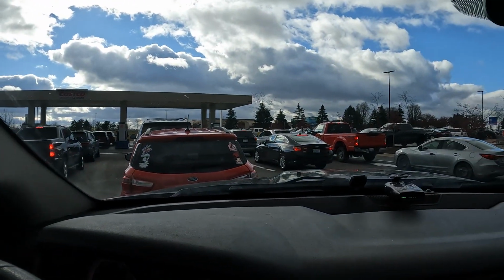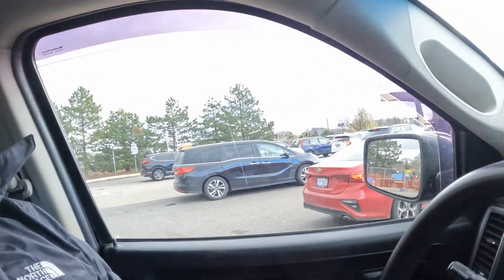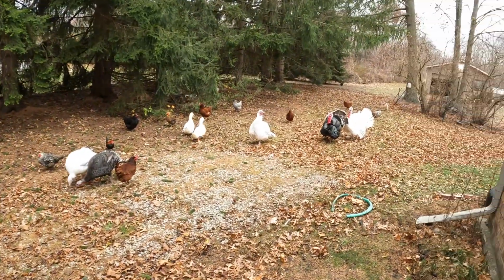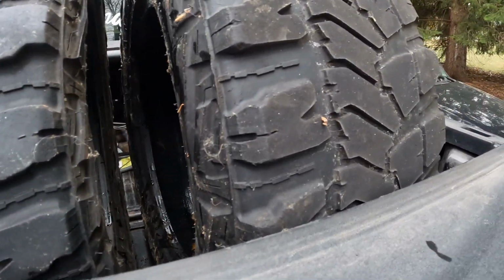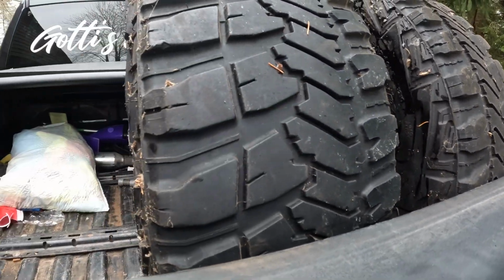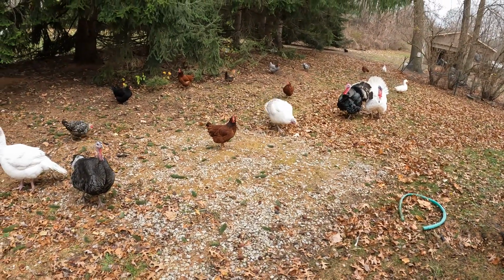Will 35X12.5 Fit on a Leveled Ram 1500?!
Will 35's fit on a leveled Ram 1500? In this video I am picking up a used set of 35x12.5r20 for my ram 1500 replacing the 275/60r20 cooper tires. Huge difference in size!

Instagram.com/the_gottis_garage